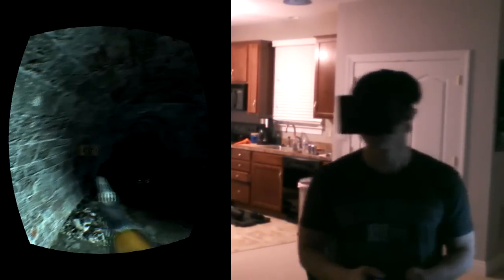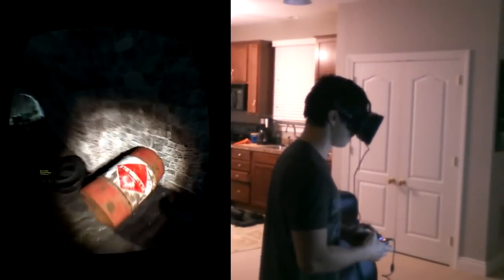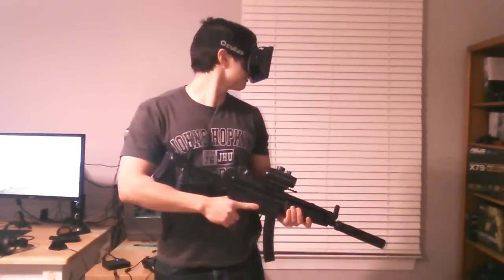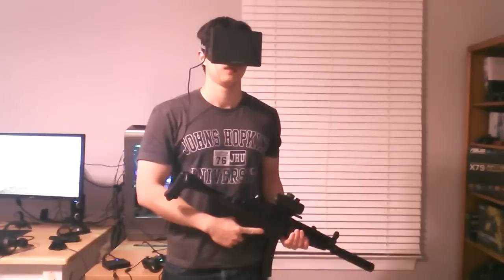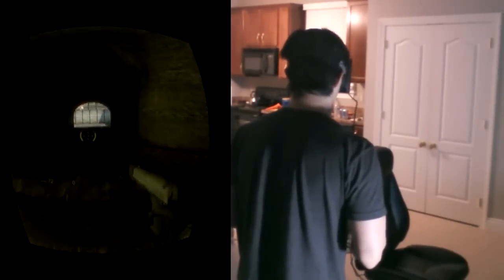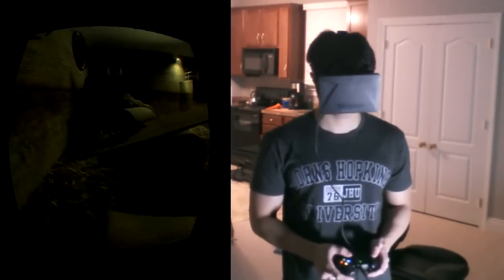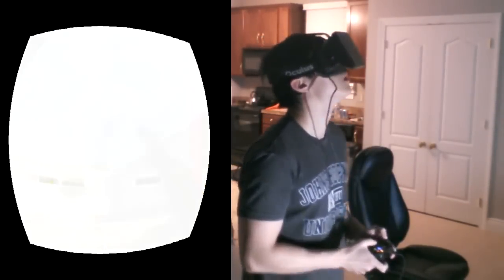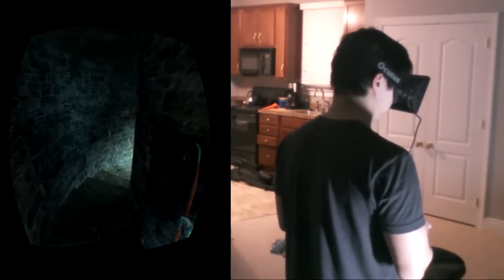Oculus Rift Gameplay Review (Development Kit): Is Virtual Reality a Revolution in Gaming?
I demonstrate Half-Life 2 on the Oculus Rift and discuss how head tracking and virtual reality affect gaming.
Unboxing video: https://
►My Gaming Gear:
►My Gaming PC:
►PC Gaming Deals
►Battlefield 4 Discount

Gameplay recorded with Avermedia Live Gamer HD